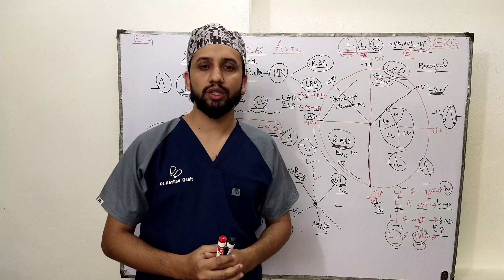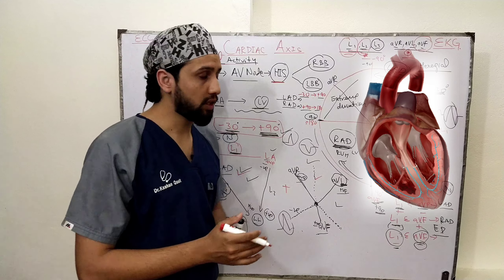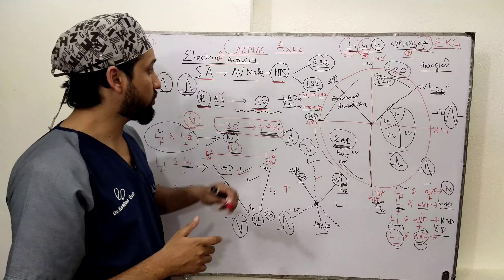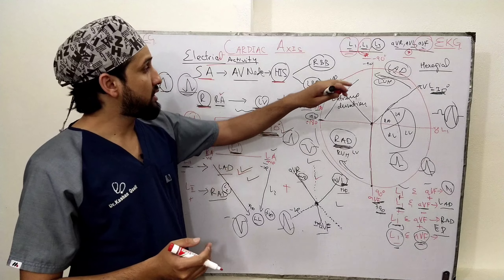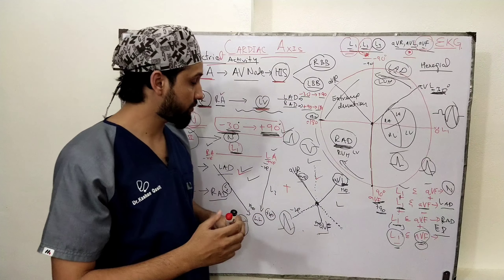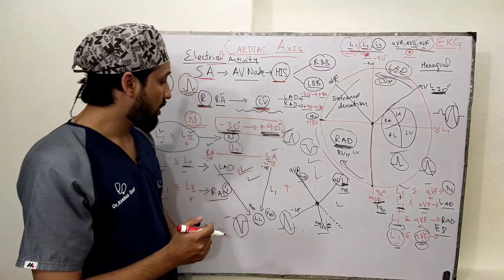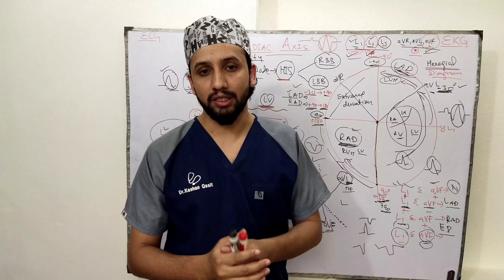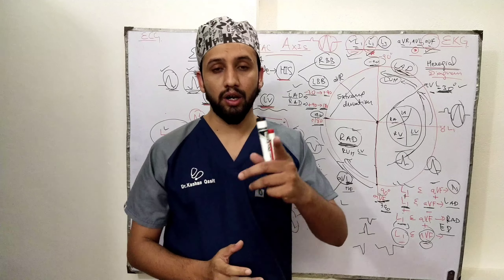Cardiac Axis |Axis Deviation ECG |Left and Right Axis Deviation |qrs axis |ekg axis |DrKashan Qasit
In this video we will be discussing about Cardiac axis.Cardiac axis determination and its deviation in ecg.we will also discuss deviation of cardiac axis like left axis deviation, Right axis Deviation and extreme deviation.After discussing einthovan triangle and combining two diagrams we get hexagial system for axis determination.Hexagial diagram is showing left right and extreme deviations.At the end we have discussed axis determination from ecg.In this video we have covered the following points on these time stamps
00:00 Introduction
00:18 Cardiac Axis
00:30 Electrical Activity of Heart
01:26 LI,LII,LIII,aVR,aVL,aVF Leads of Axis Determination
02:12 Einthovan triangle
03:40 Hexagial Diagram
04:00 QRS axis depolarization
04:23 Normal Axis
05:31 Right Axis Deviation (RAD)
05:55 Left Axis Deviation (LAD)
06:10 Extreme Deviation (ED)
07:00 Causes of Left and Right Axis Deviation
8:00 Axis Determination from ECG
09:29 How to check LAD from ECG leads
09:40 hOw to check RAD from ECG Leads
11:00 Next Video.